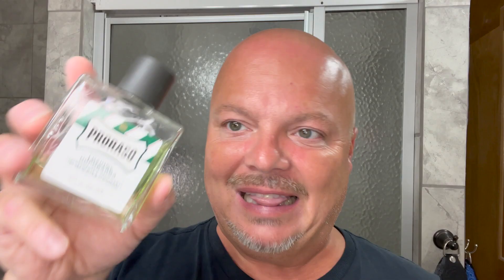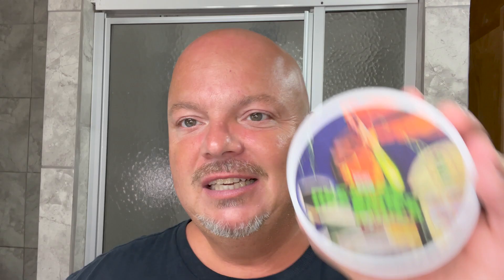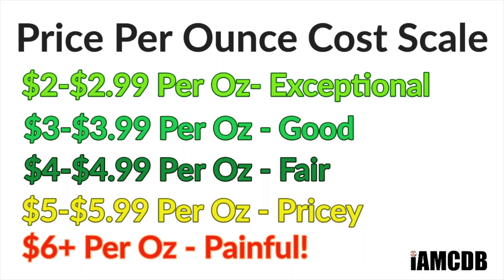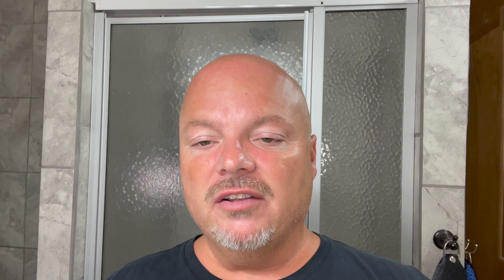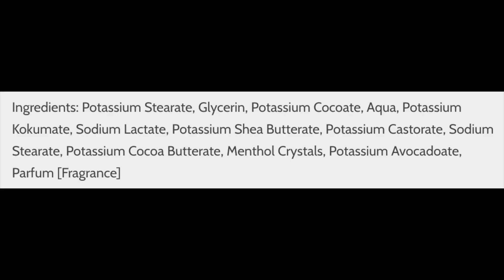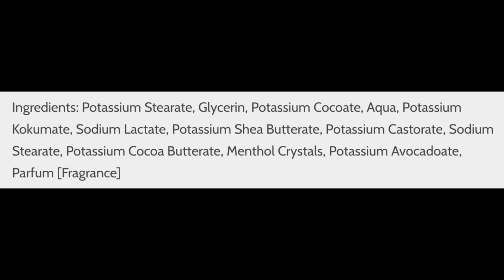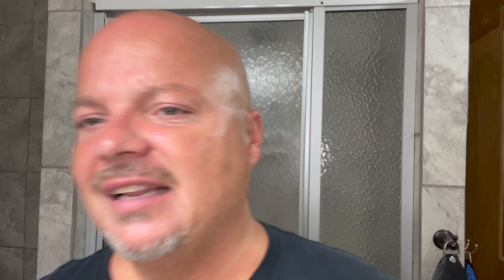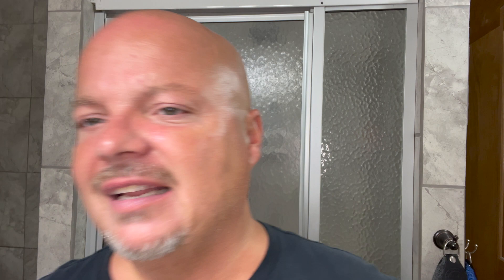PAA Awesome Sauce | Phantom Blue Slant | Phantom Aerolite | Chill Mill